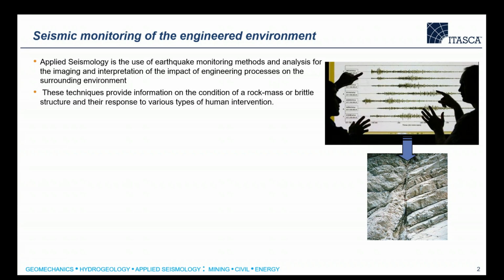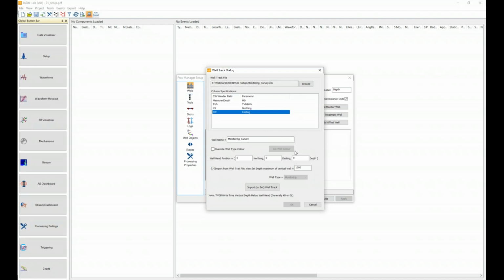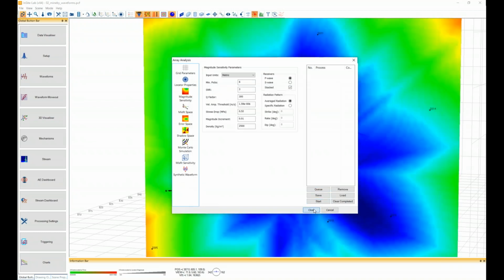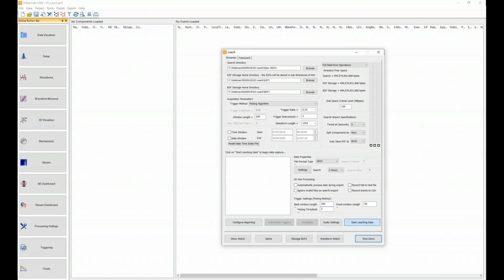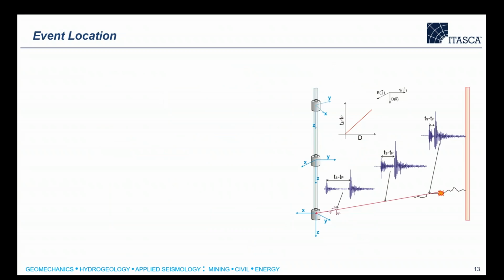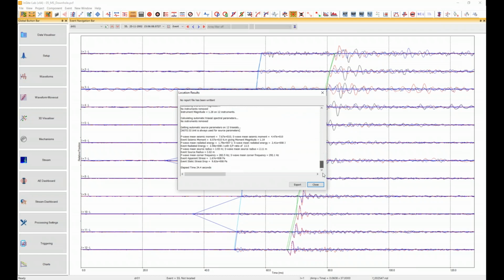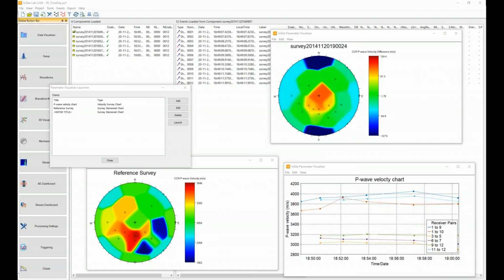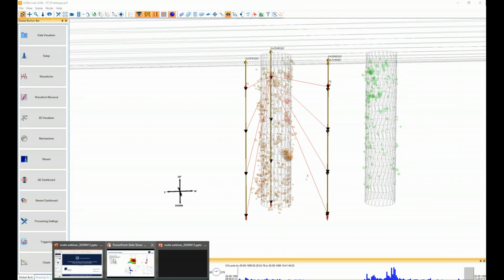Webinar: From waveforms to seismic events - seismic data processing using InSite, April 16, 2020.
This webinar will present an overview of the main steps in the processing of seismic data including: event detection, automated phase identification and picking, event location and managing uncertainty. The main parameters affecting the processes and their optimisation will be discussed using real-life data from Itasca’s consulting projects in the monitoring of reservoir engineering operations.